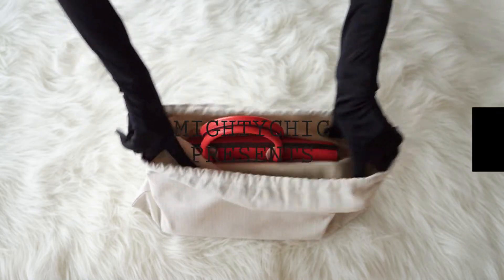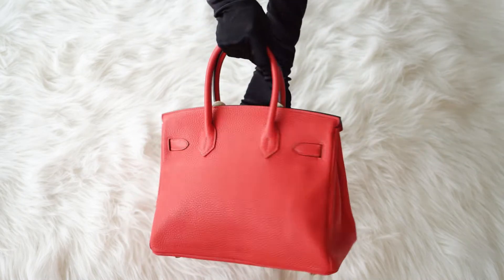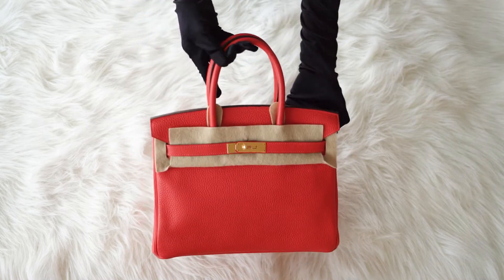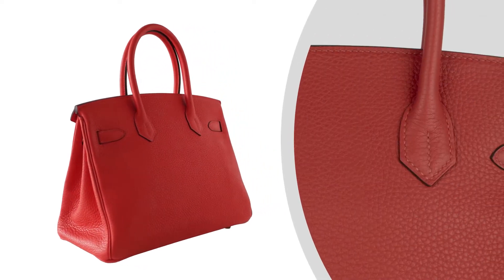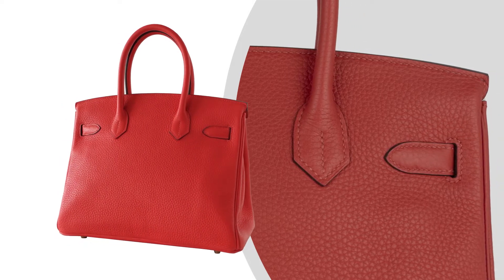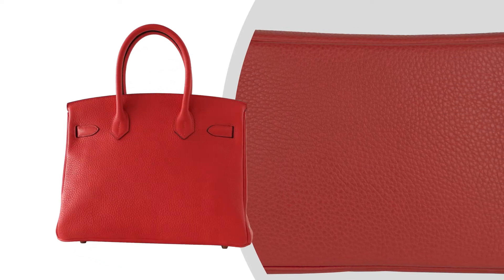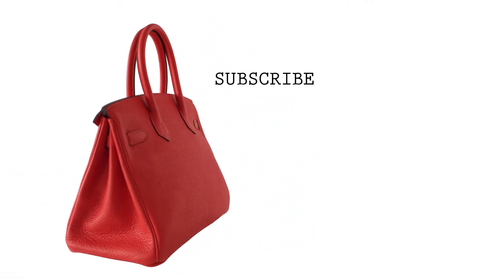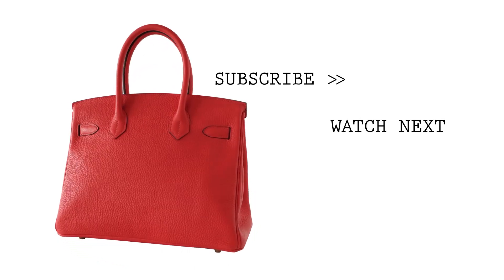Hermes Birkin 35 Capucine Bag Gold Hardware Togo Leather • MIGHTYCHIC •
Guaranteed authentic Hermes Birkin 35 bag in gorgeous Capucine.
A beautiful summer neutral rare perfect pop of colour.
Hermes leather in soft, supple Togo is scratch resistant.
Lush with Hermes Birkin gold hardware.

15 years of experience speaks for itself as our cherished customers receive second to none service throughout the process of their acquisitions and beyond.